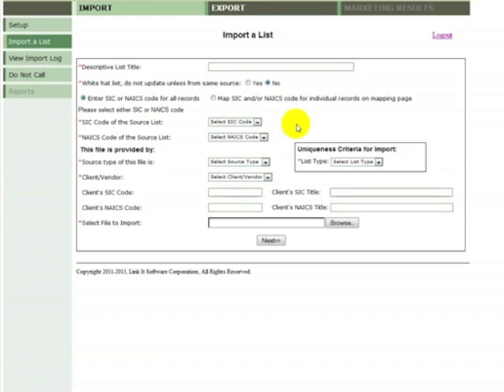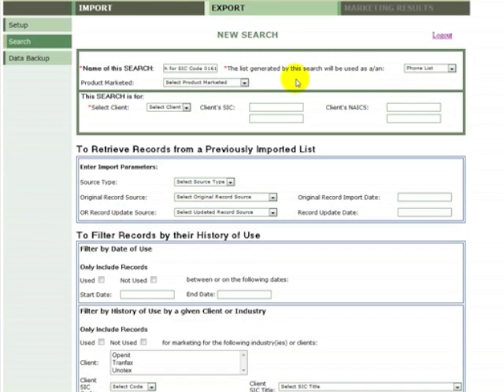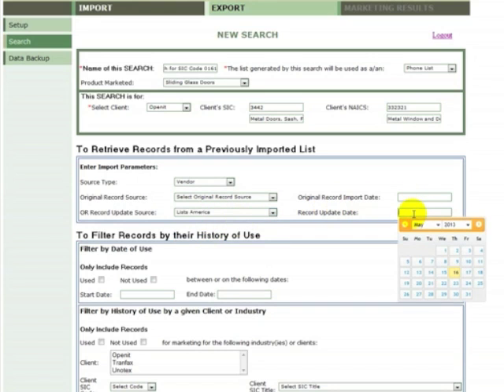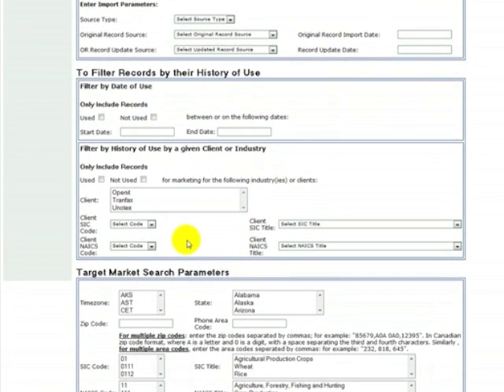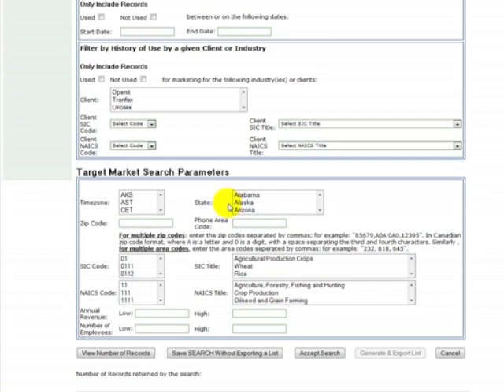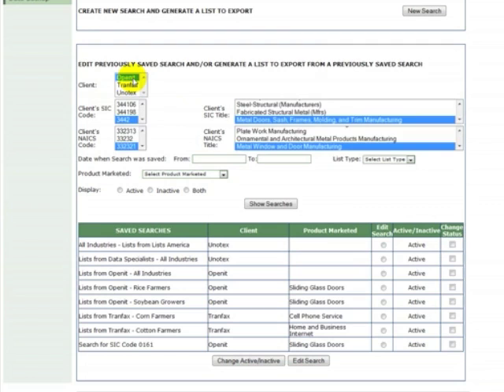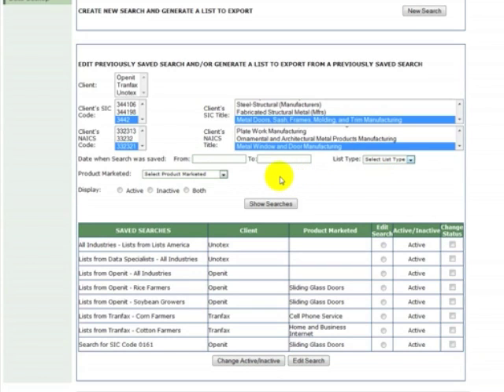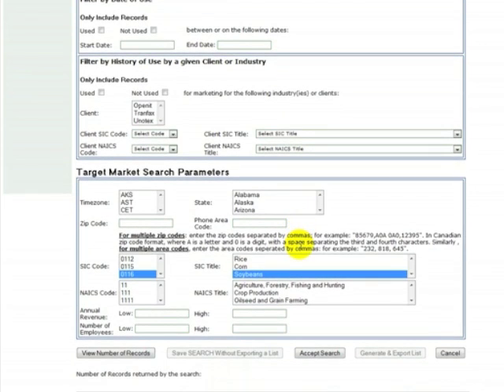List Bucket Module: Define and Save Searches